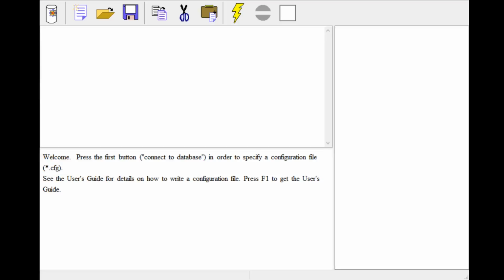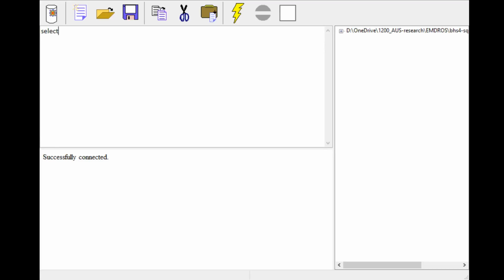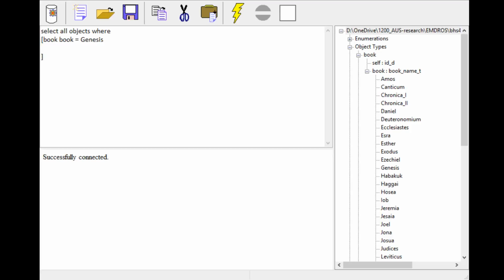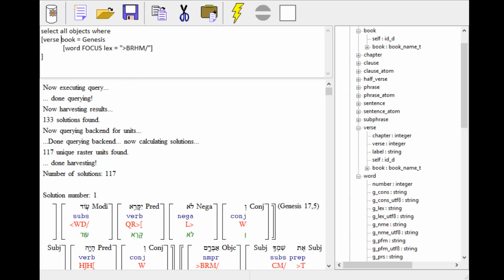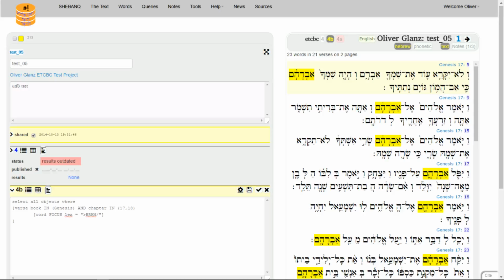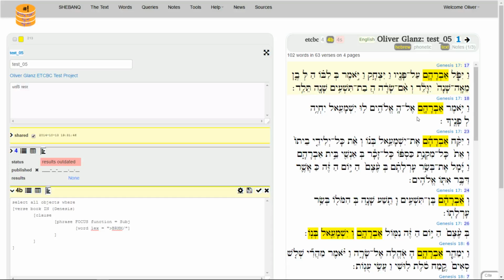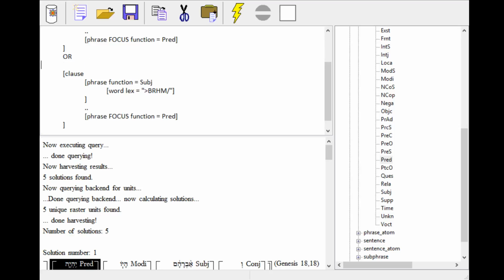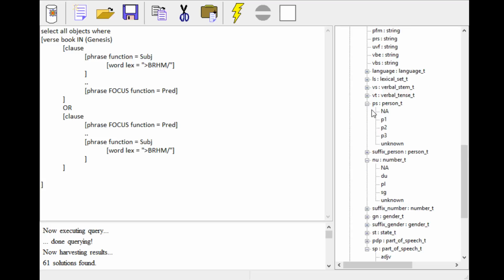SHEBANQ tutorial no2b: Improving Query Building Efficiency